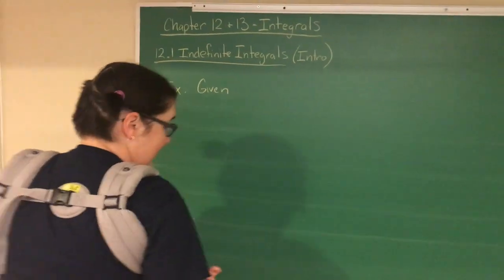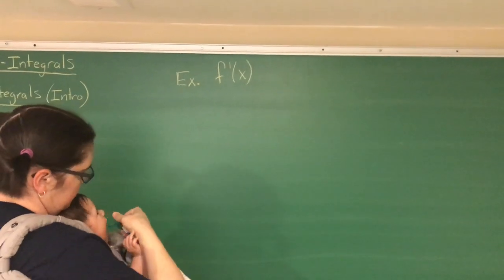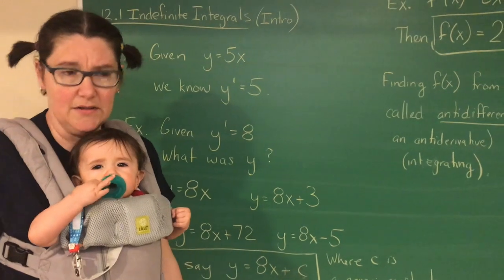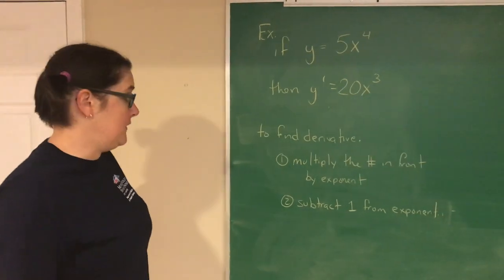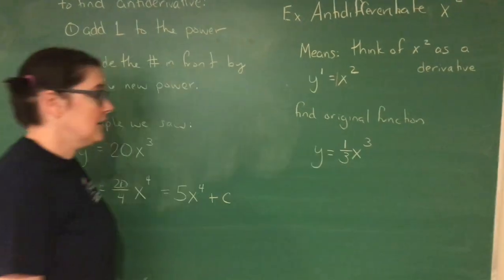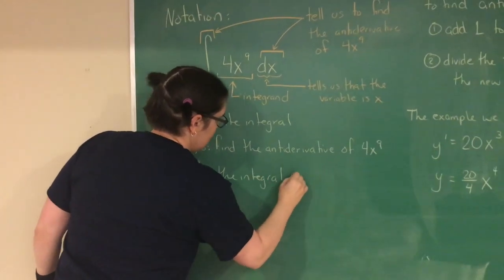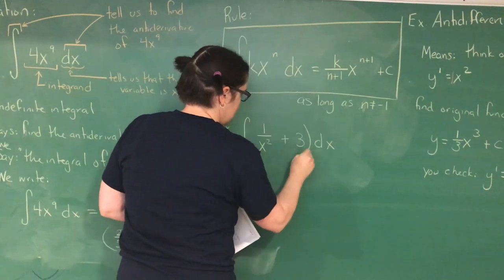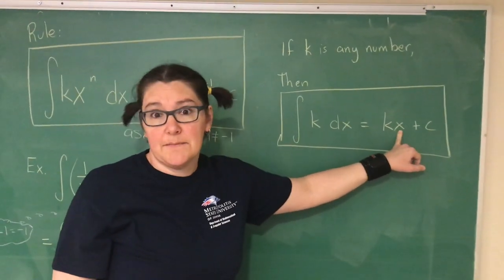Business Calculus Section 12.1 Part 1